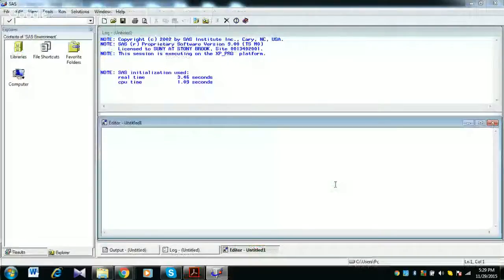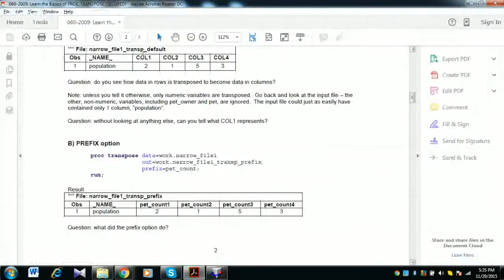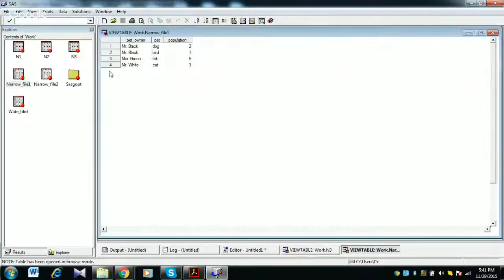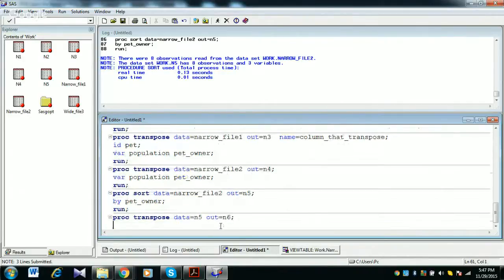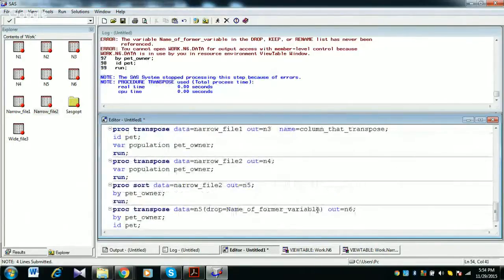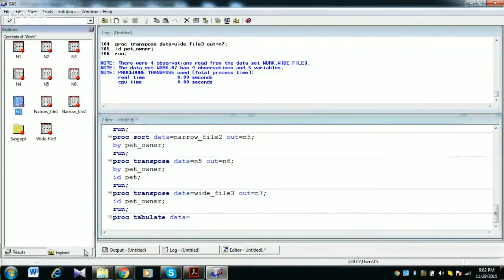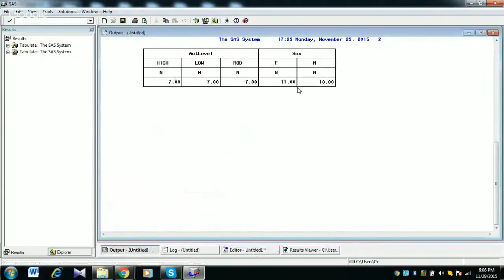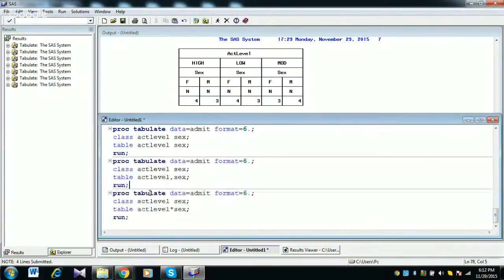proc transpose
proc tranpose and proc tabulate